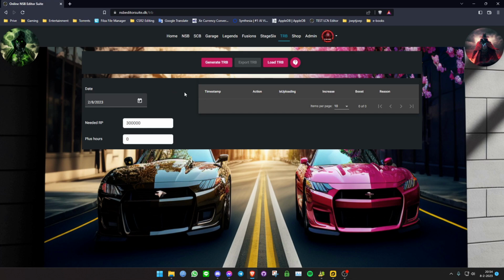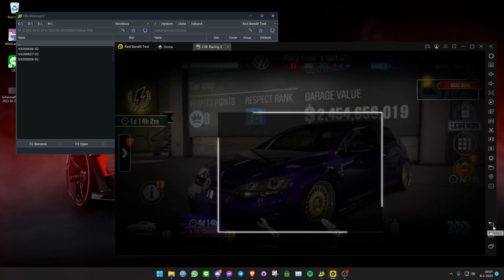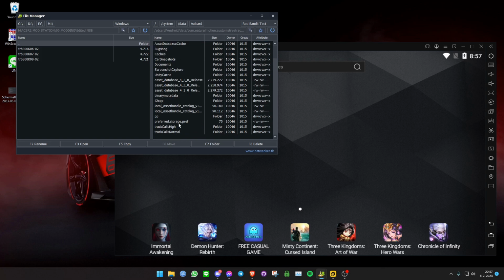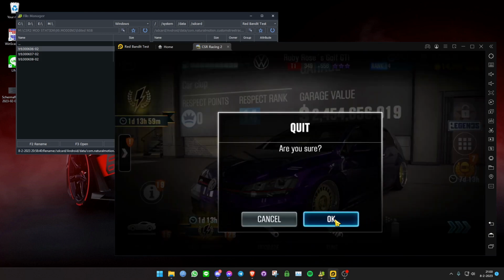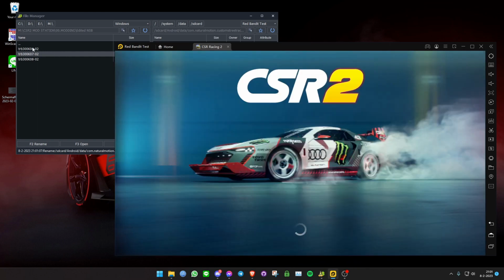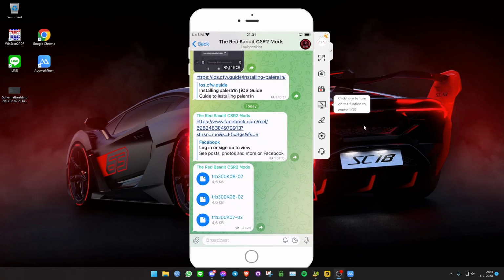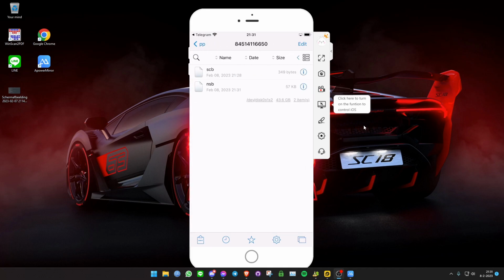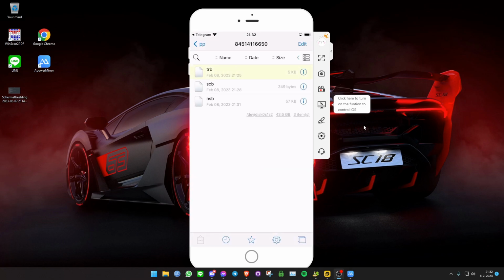Adding TRB Files on both Android and iOS